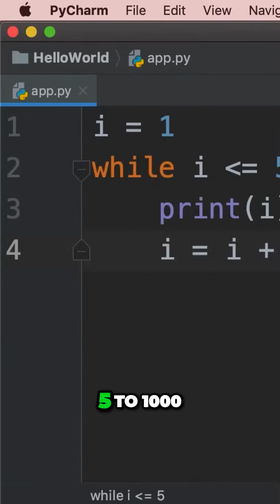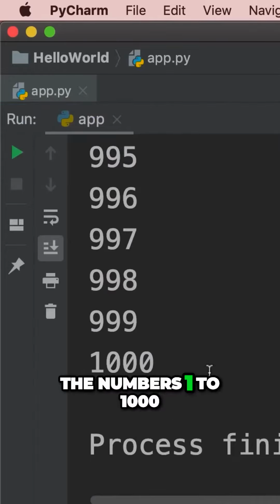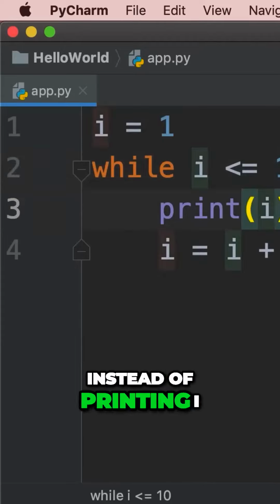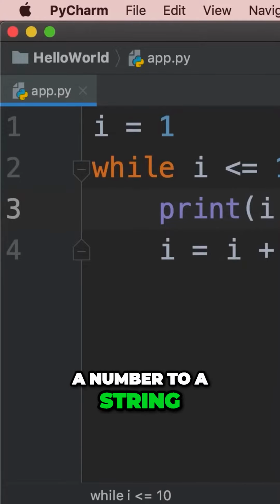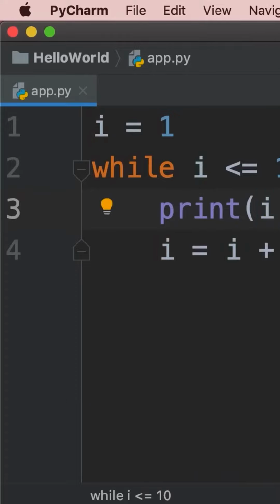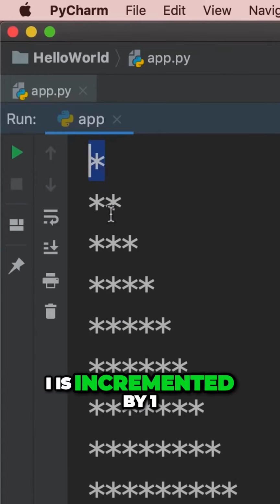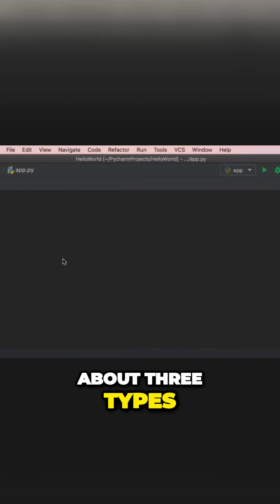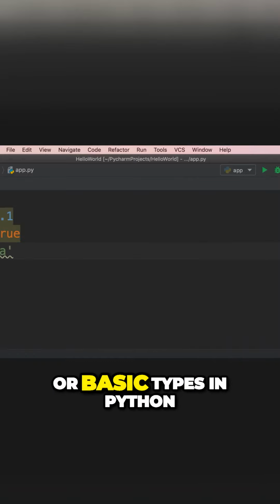Unleashing the Power of Python Printing Numbers and Creating Patterns